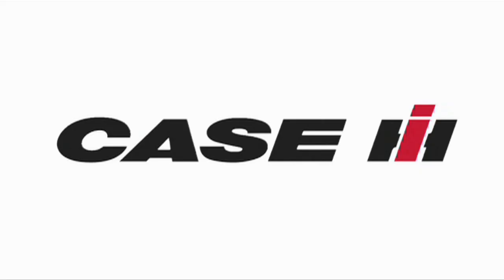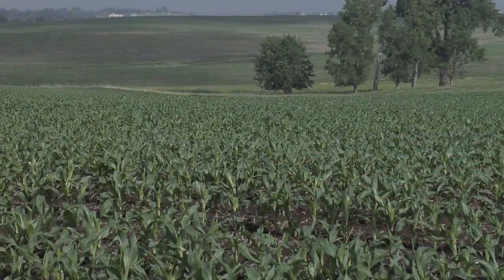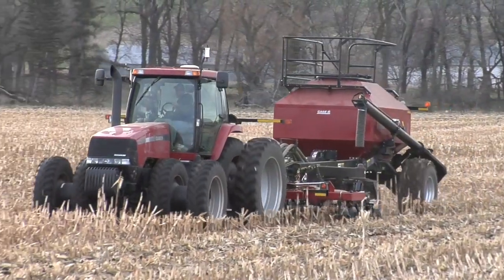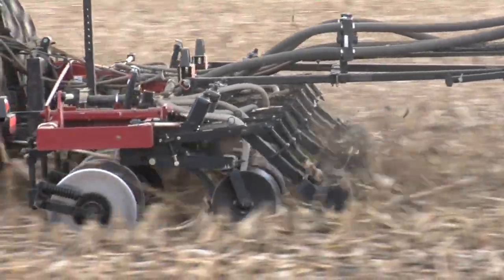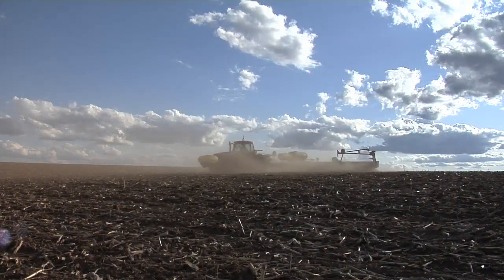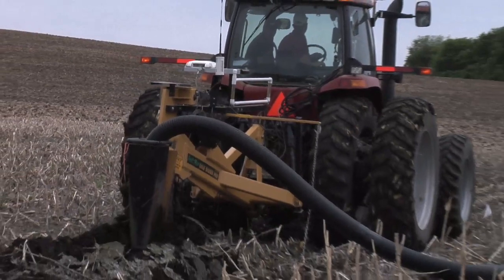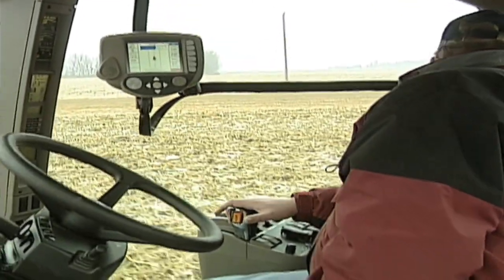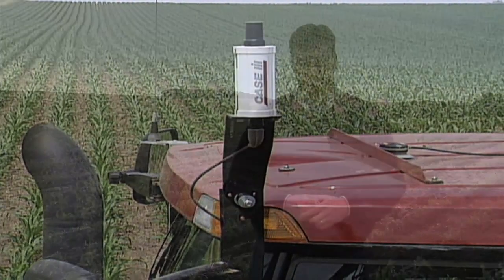Iron Talk #586-GPS Uses (From Ag PhD #586 6/28/09)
Darren shows how farmers use GPS in their operations.